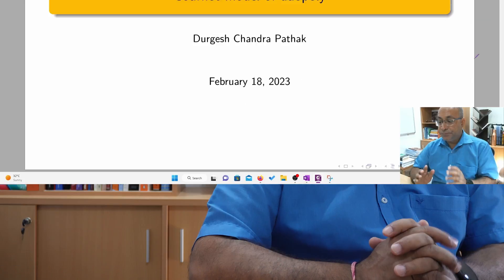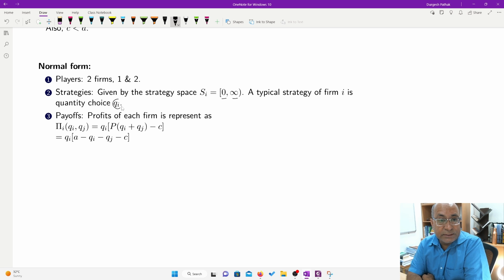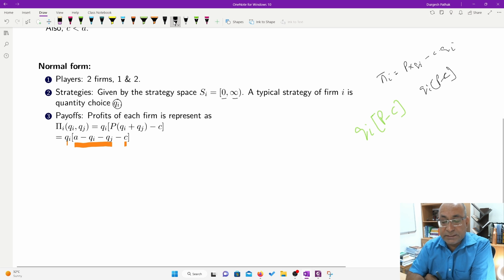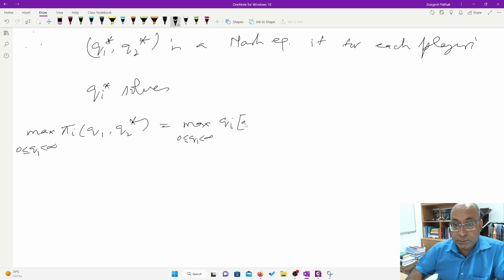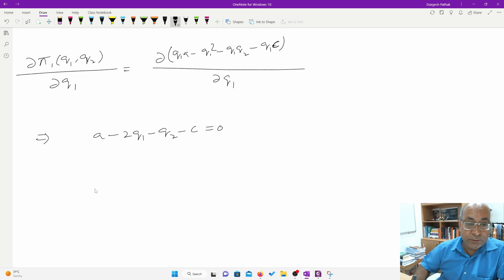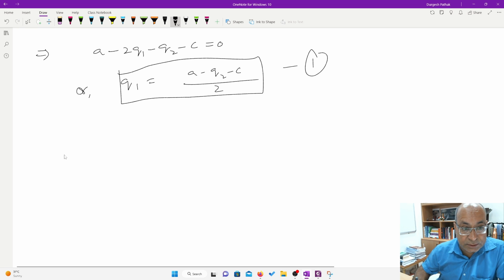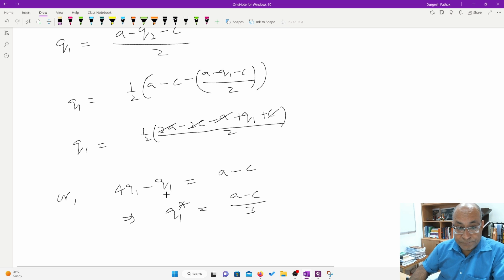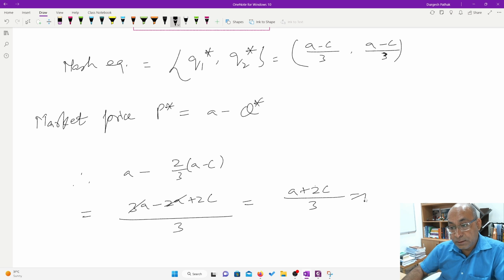Understanding the Cournot Model: A Game Theoretic analysis of Duopoly market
In this video, we explore the Cournot model of duopoly in game theory. We start by defining the basics of the Cournot model, which involves two firms that compete in a market by producing a homogenous good. Each firm chooses its output level simultaneously, taking into account its competitor's output level and the market demand.

We then delve into the Nash equilibrium of the Cournot model, which is the point at which neither firm can increase its profit by changing its output level unilaterally. We discuss how the equilibrium output levels can be calculated using simple algebraic equations and how the equilibrium depends on the market demand and the firms' production costs.

Finally, we explore the implications of the Cournot model for market outcomes, such as the market price and total output.

Overall, this video provides a clear and intuitive introduction to the Cournot model of duopoly, offering valuable insights into the strategic interactions between firms in competitive markets.